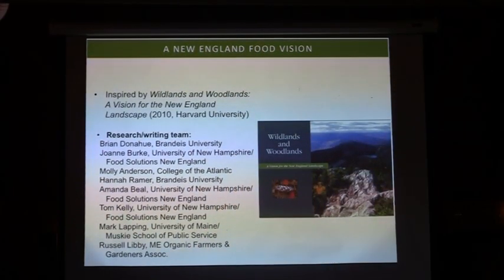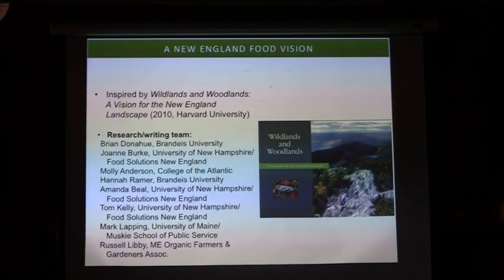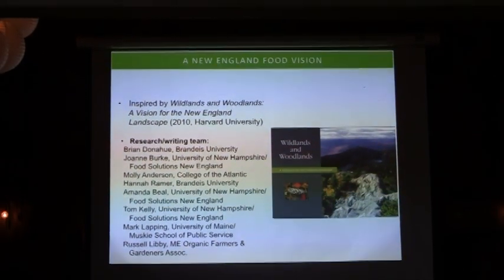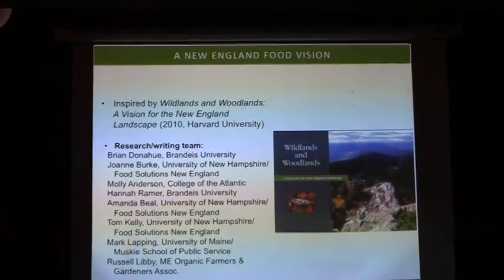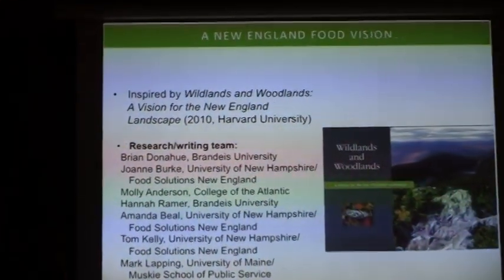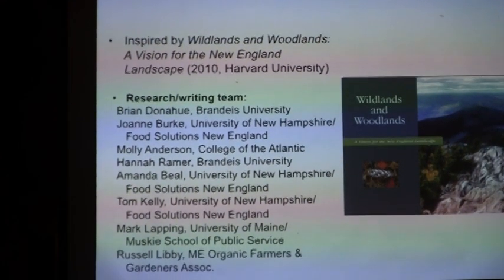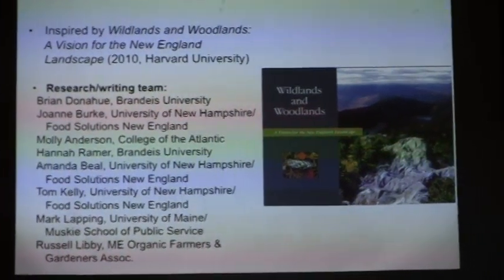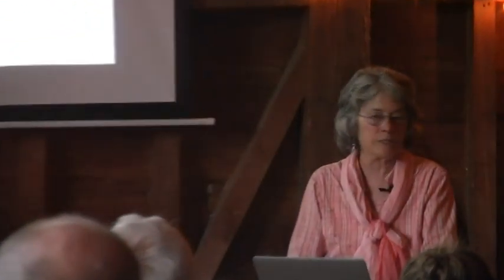A New England Food Vision (1/4): Wright-Locke Farm Speaker Series 2017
A New England Food Vision - What can the Northeast accomplish by 2060?

Ever wonder how much food our region could actually produce for itself? Experts in a wide range of fields came together to figure out what is possible and wrote “A New England Food Vision.”

Molly Anderson, one of the authors, joined us to speak about how New England can meet half of its food needs by the year 2060 through repurposing land, making changes in our diets to increase health, and increasing the number of farmers in our region. The vision is ambitious, but feasible with organized effort to change the narrative we tell ourselves about food, publicize the business advantages of local food, and revitalize democracy in our region. Molly shed some light on what the Food Solutions New England network is doing to bring all this about.

Molly Anderson is the William R. Kenan, Jr., Professor of Food Studies at Middlebury College in Vermont, where she teaches about hunger, fixing food systems, food sovereignty and sustainable food systems.  She collaborates on action and planning food systems at the state, national, regional and international scales.  She is a member of the Network Design Team of Food Solutions New England, which promotes the New England Food Vision.